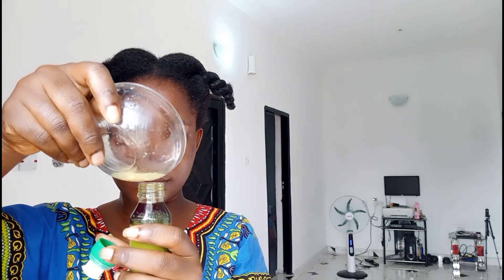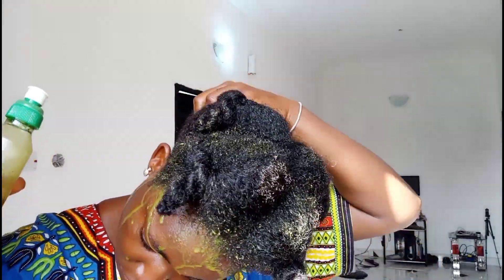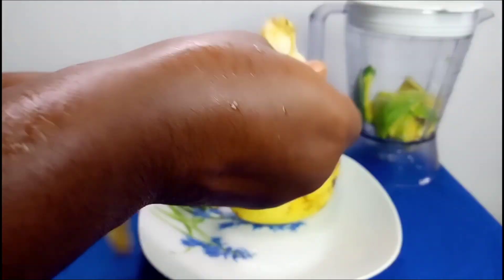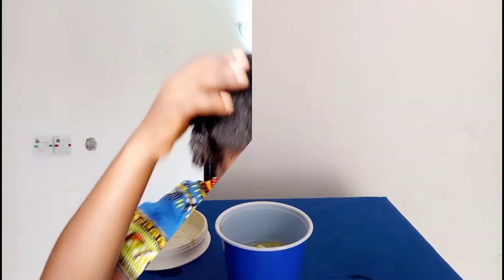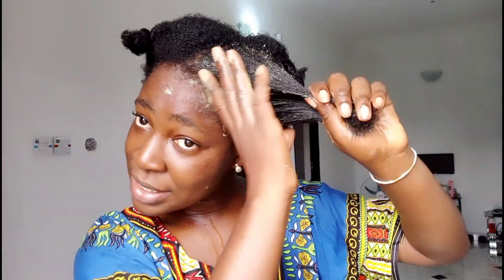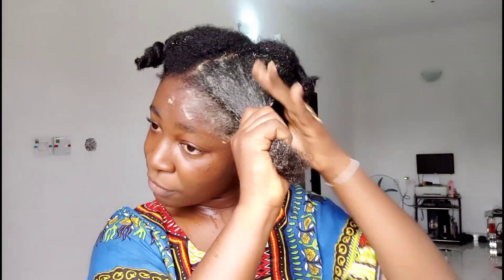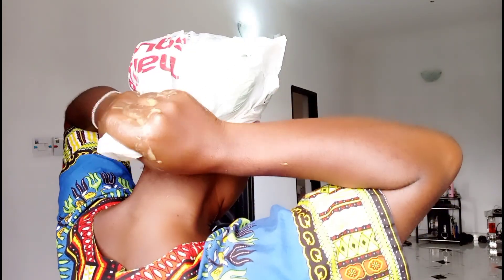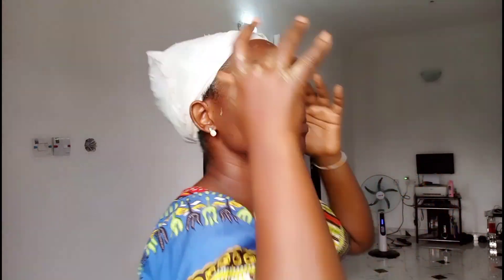DIY Protein Natural Hair Treatment for Fast Growth, Moisture and Healthy Hair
Note: Wash this mask out with mild shampoo and cool water. No hot water to avoid cooking egg in your hair!

Please check back...I'm working on this description section to provide necessary information to you 😘